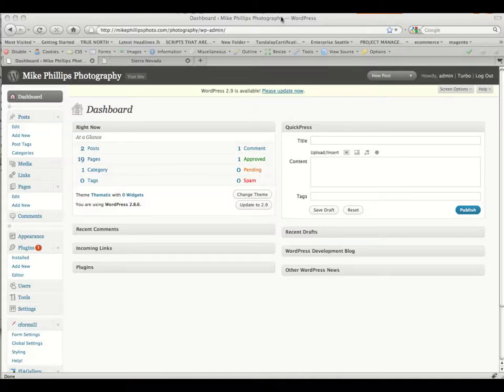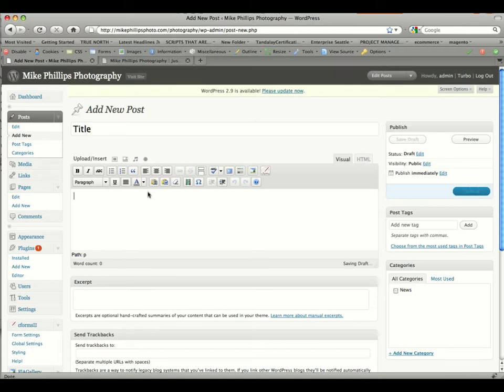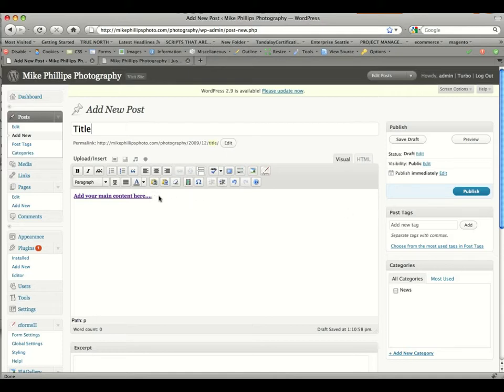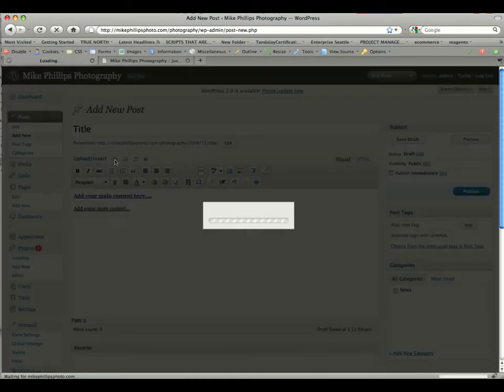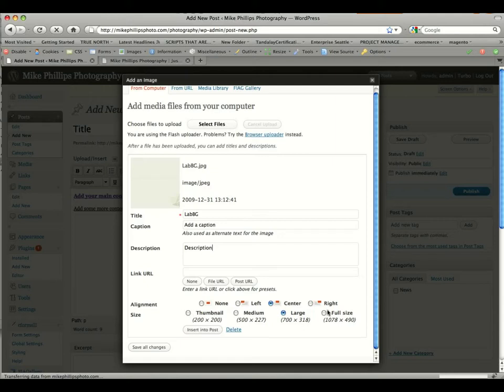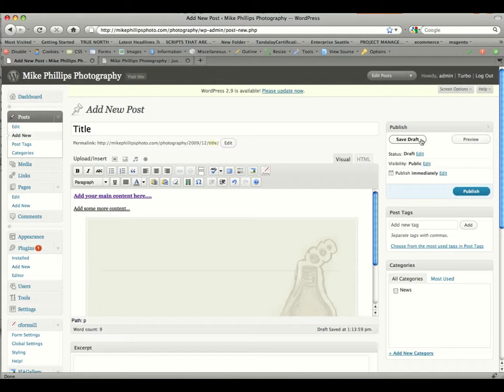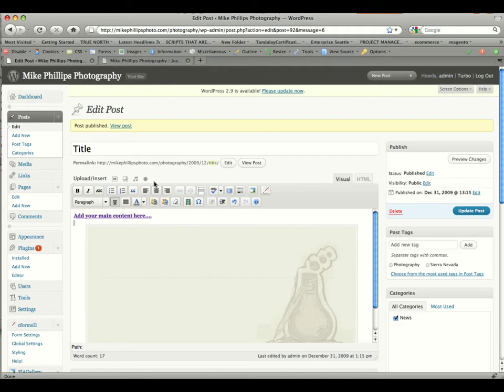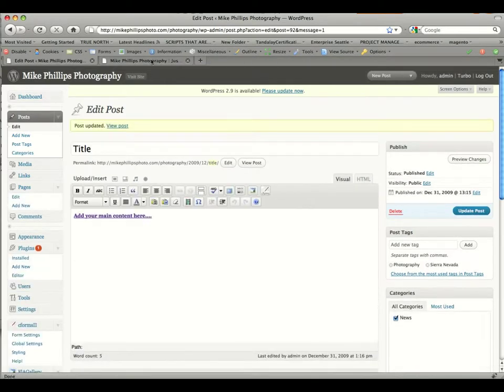Mike Phillips Photo -- Video 2 -- Creating Posts and Adding to the News section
Creating posts within wordpress that will be displayed on the News section